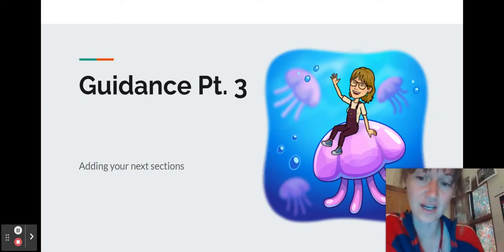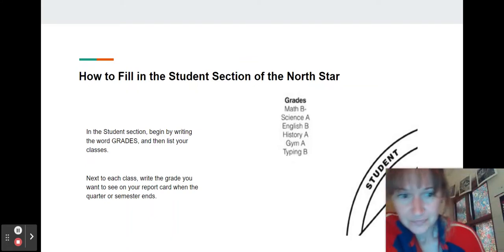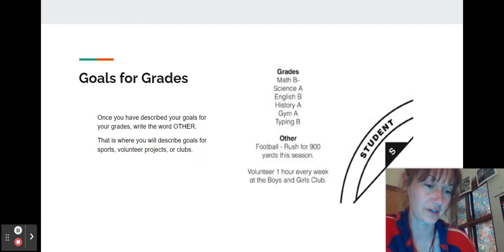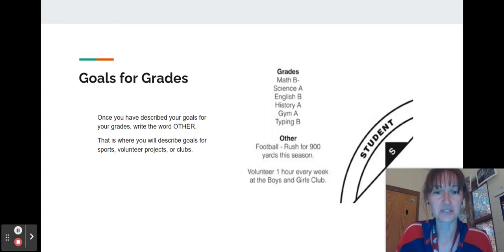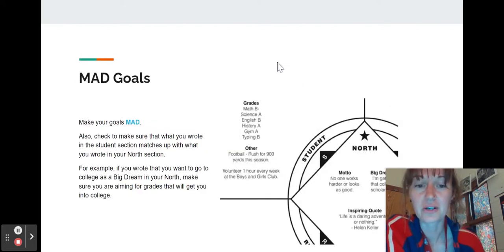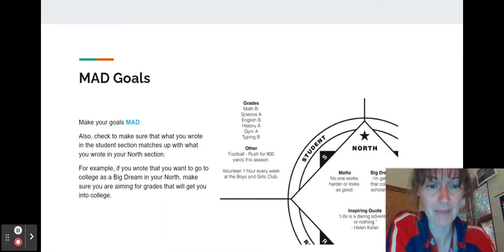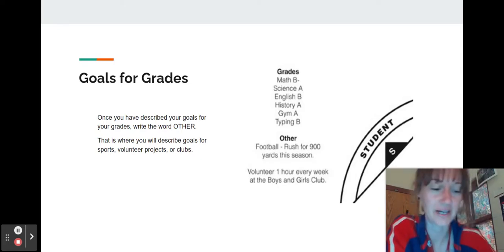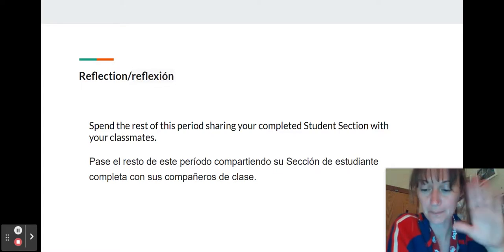Guidance Pt. 3